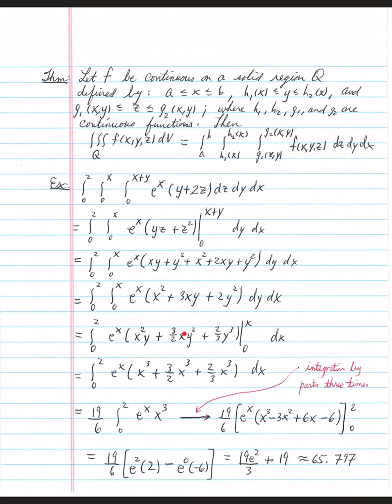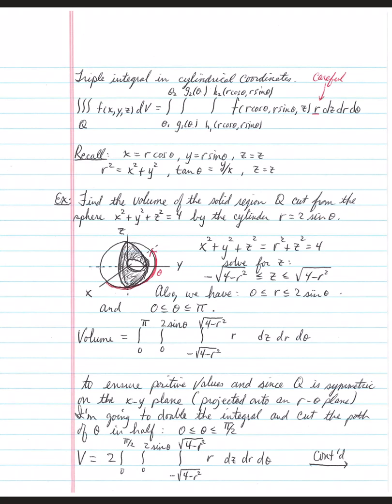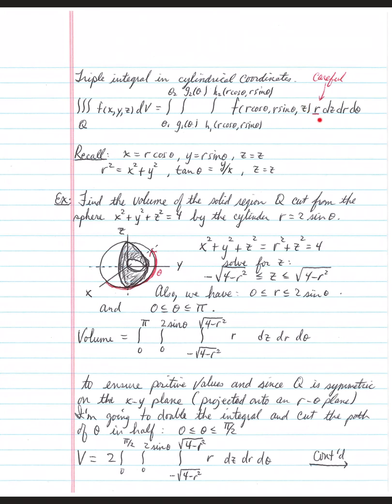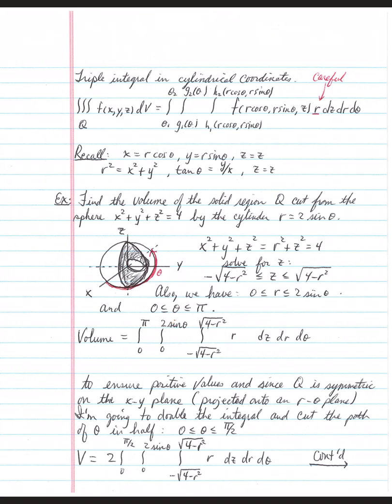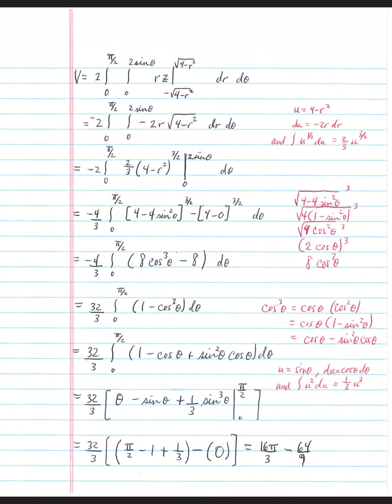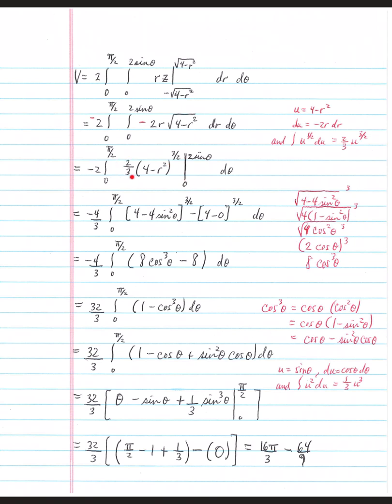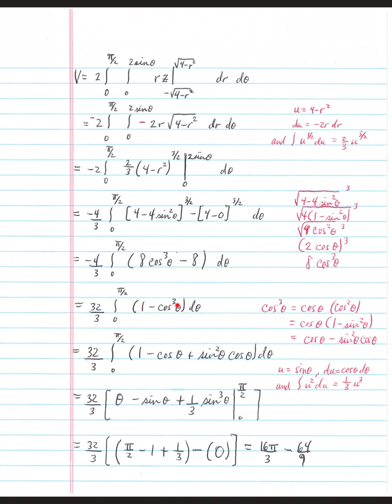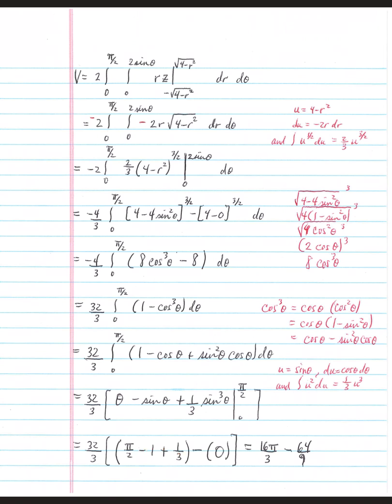Triple Integrals - Iterated, Cylindrical, and Spherical